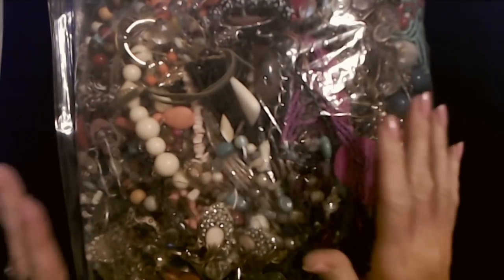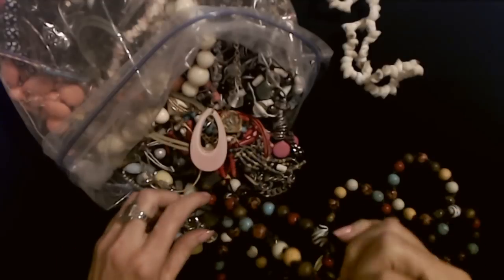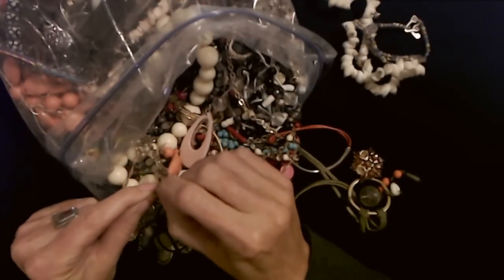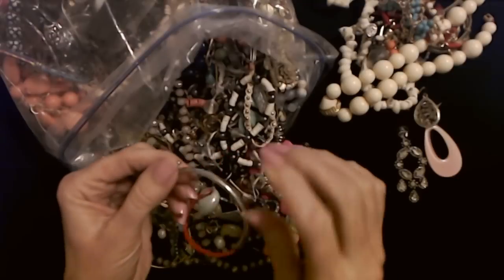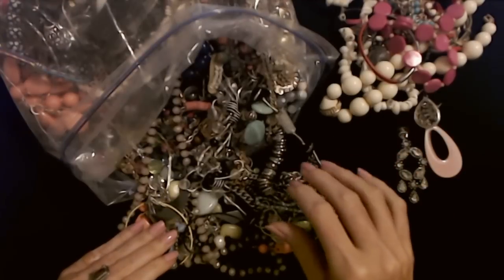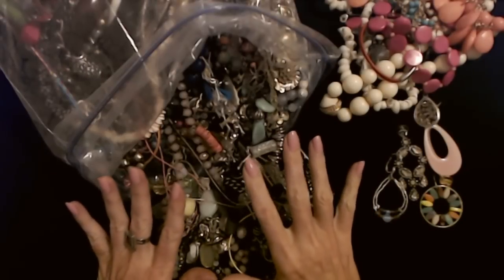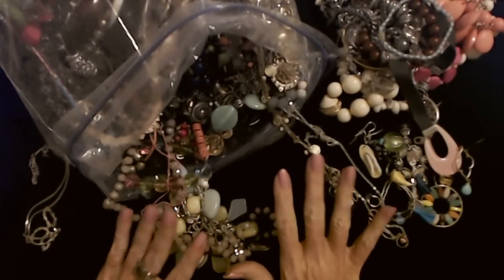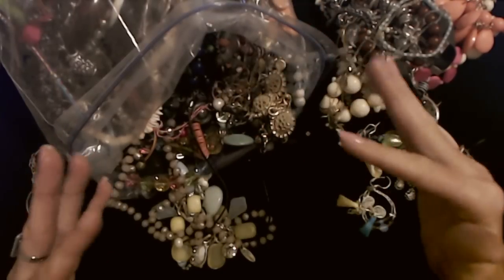ASMR | Bulk Jewelry Bag Show & Tell | Necklaces (Whisper)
Nail Color:  one coat of Kur Grip Lock base coat, two coats of Eternal Nail Enamel, "Unique," and one coat of Nail Aid Glass Shine top coat.

In this video, we'll be taking a look at a big bag of jewelry (mostly necklaces) that I recently bought on eBay!  I hope you enjoy it.  :)